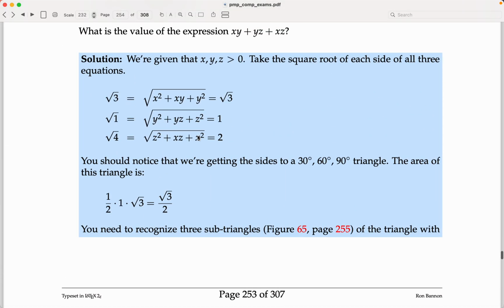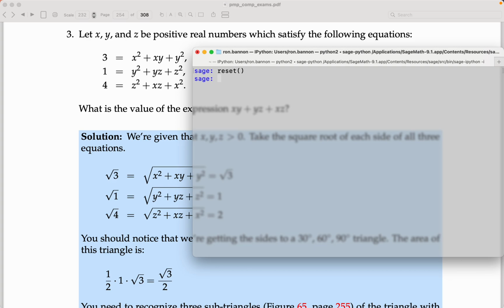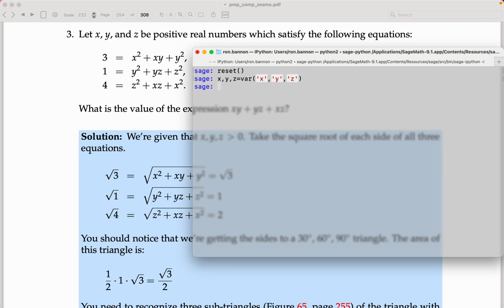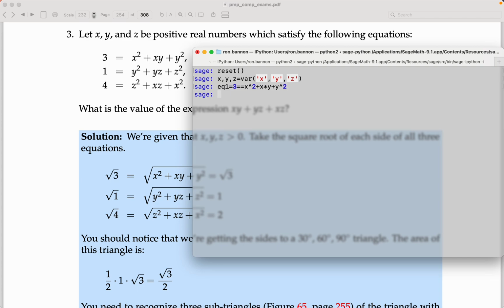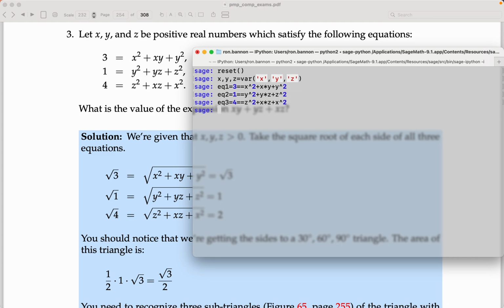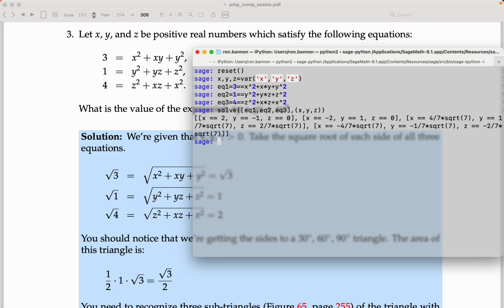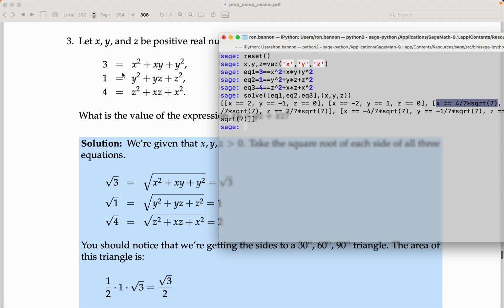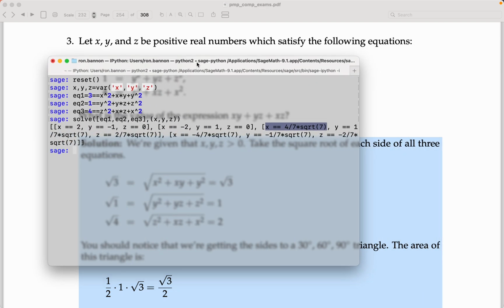sage 5 8 3